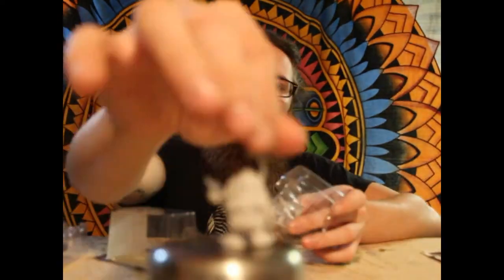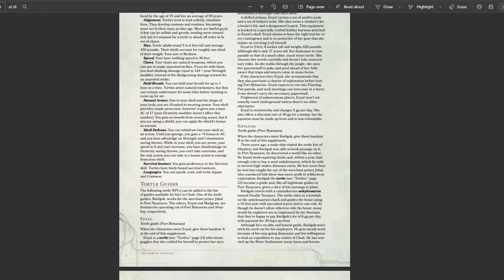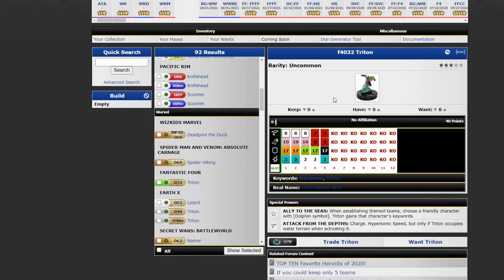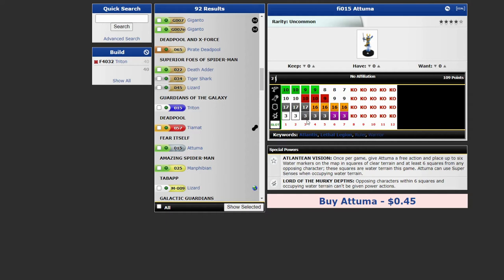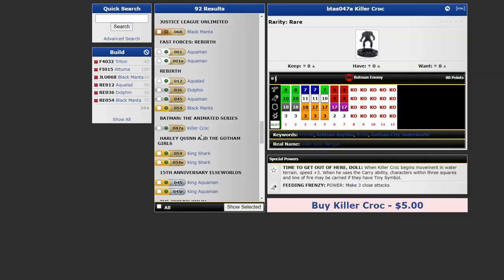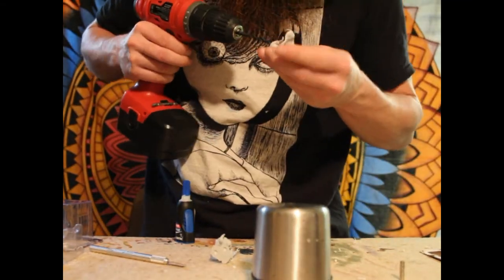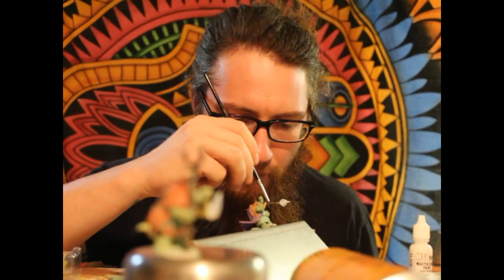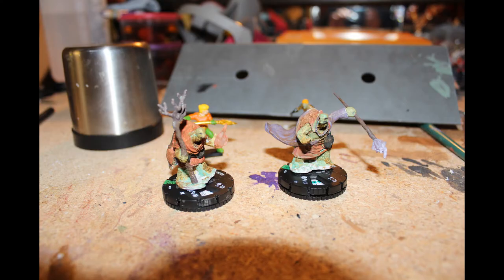Sculpt Swap Ep. 4 Tortle Power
Repaints, custom clix, mods, you can find it all here on sculpt swap!

Today Simeon takes a look at Wizkids Tortles Paint Night Kit!

Swing by your Local Game Store to pick one up today.